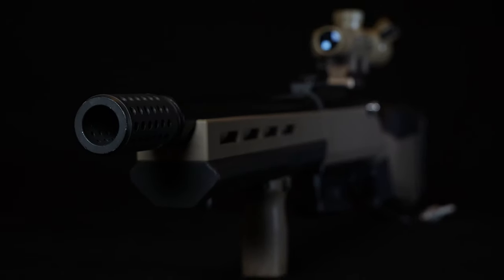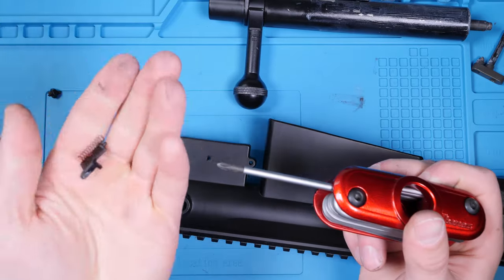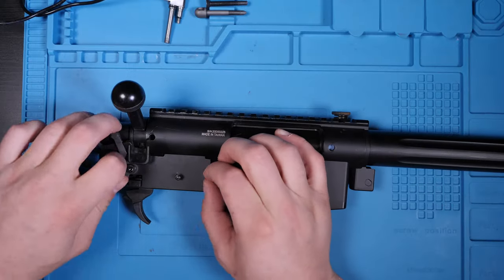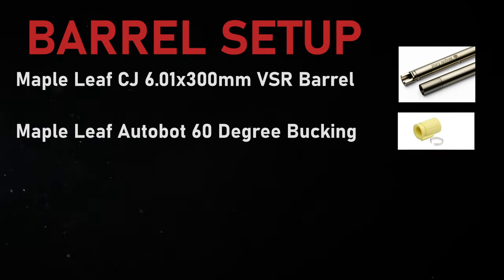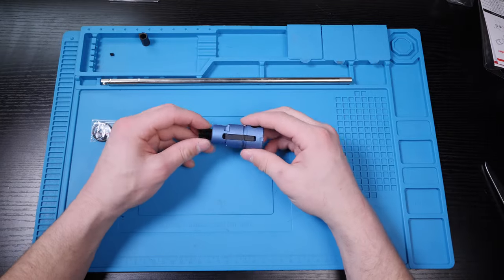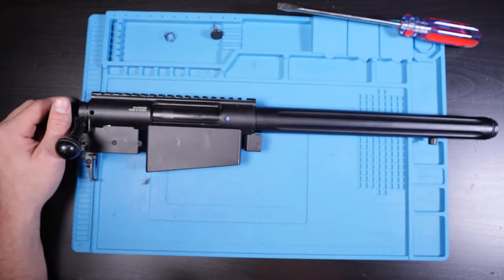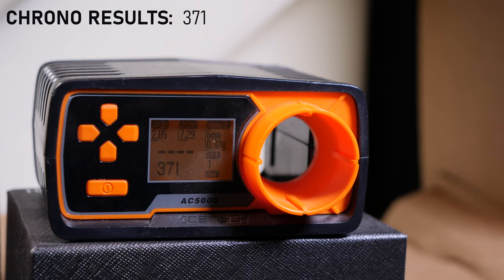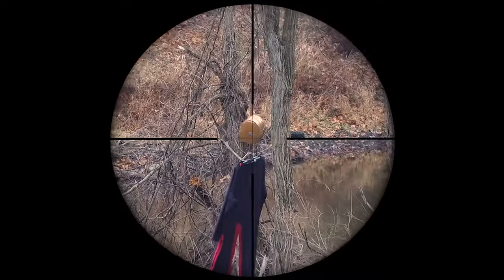HPA SNIPER RIFLE BUILD | How to HPA an AIRSOFT Bolt Action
Chapters:
0:00 Intro
0:53 Wolverine Bolt M HPA Engine Install
4:20 Upgrade Parts Install (Trigger, Barrel, Bucking, Hopup Nub, Hopup Unit)
9:20 Rifle Accessories (Optic, Mounts, Foregrip, Muzzle)
10:50 Chrono Results and Shooting Range Footage

Rifle Accessories:
Sight Riser

ARES AS-02 Complete HPA Build Tutorial.  Wolverine Bolt M Installaion. How to build an airsoft sniper rifle.  The best HPA sniper rifle build.